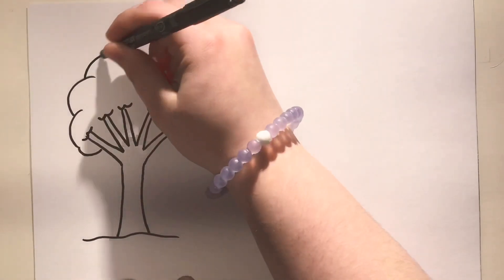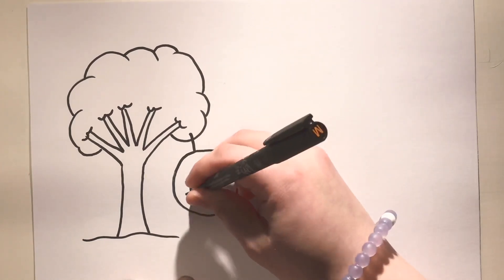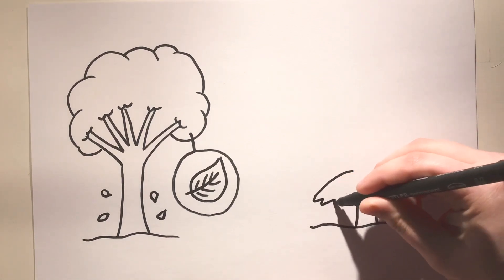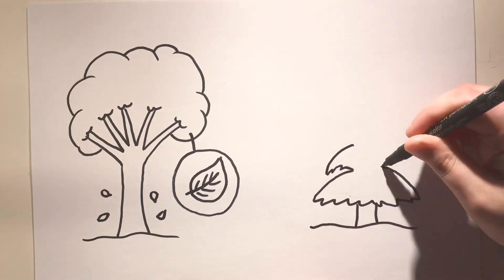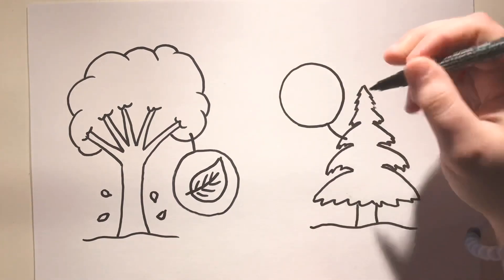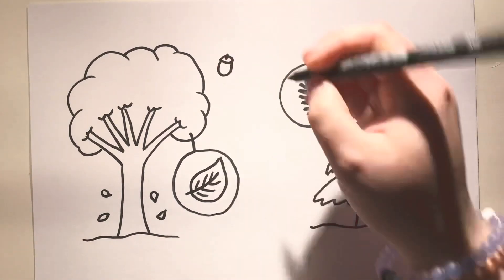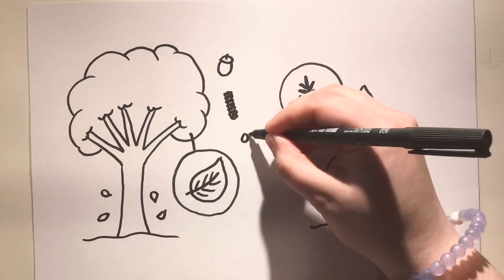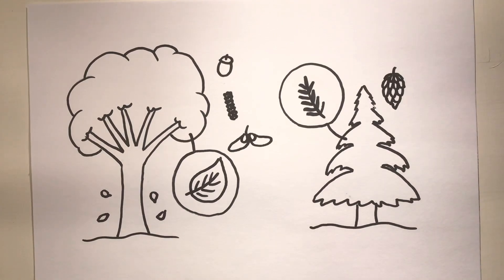Deciduous and Coniferous Trees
What are these massive word monsters? Watch and learn!